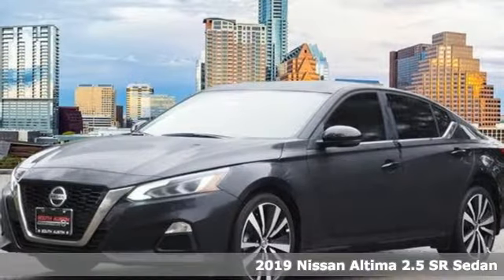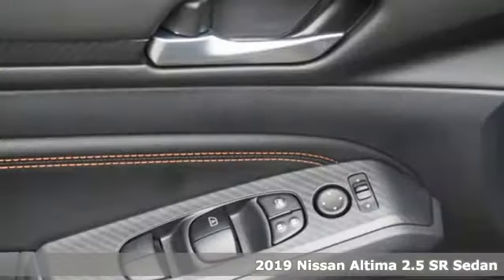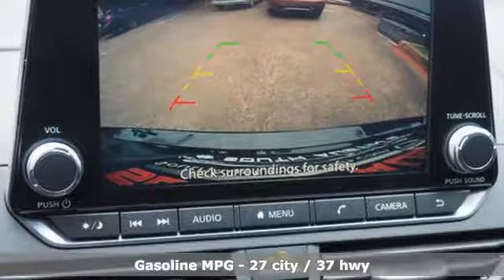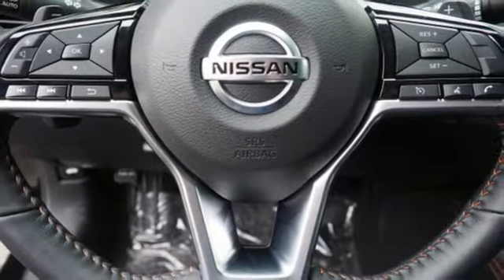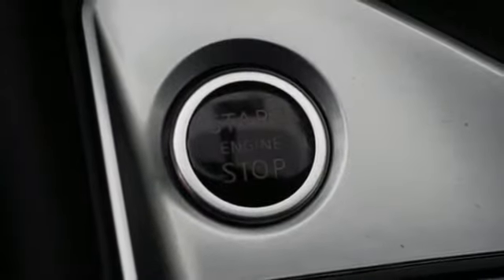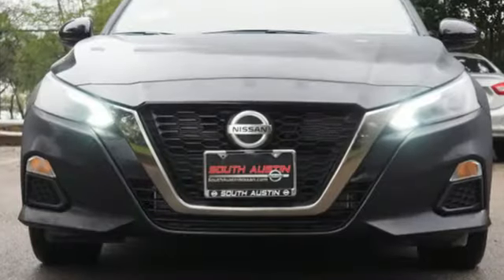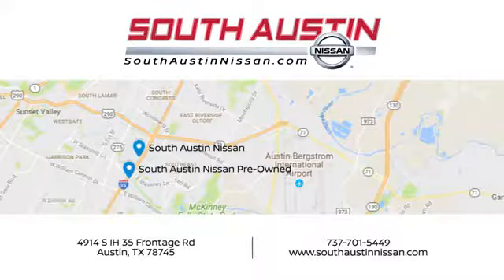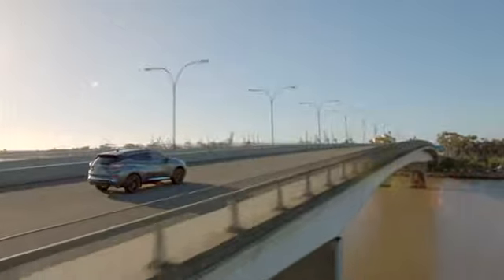2019 Nissan Altima South Austin, TX #80798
Year: 2019
Make: Nissan
Model: Altima
Trim: 2.5 SR
Engine: 2.5L DOHC 16-Valve 4-Cyl Engine
Transmission: Automatic
Color: Super Black
Interior: Sport
Stock #: 80798
VIN: 1N4BL4CV2KN309642
Contact South Austin Nissan today for information on dozens of vehicles like this 2019 Nissan Altima 2.5 SR. The Nissan Altima 2.5 SR will provide you with everything you have always wanted in a car -- Quality, Reliability, and Character. The 2019 Nissan exterior is finished in a breathtaking Super Black, while being complemented by such a gorgeous Sport interior. This color combination is stunning and absolutely beautiful! This is the one. Just what you've been looking for. There is no reason why you shouldn't buy this Nissan Altima 2.5 SR. It is incomparable for the price and quality.

Address:
4914 S IH 35 Frontage Rd